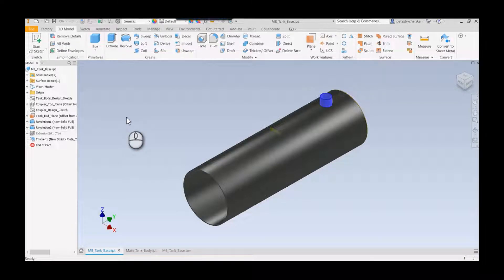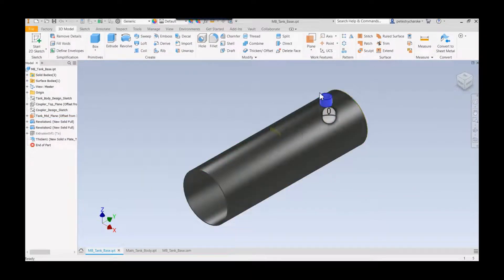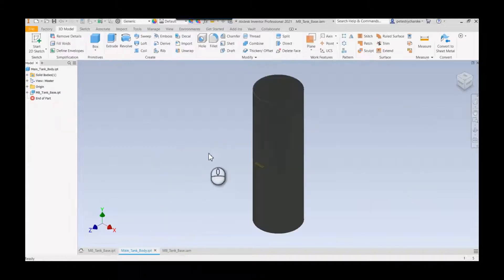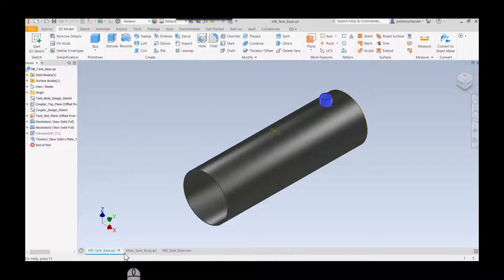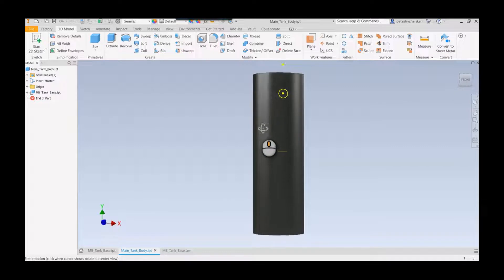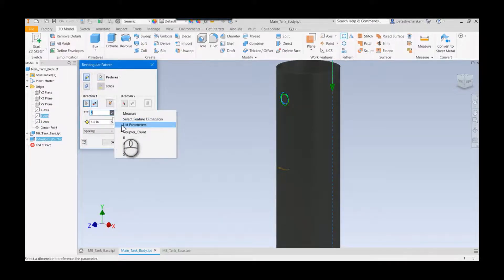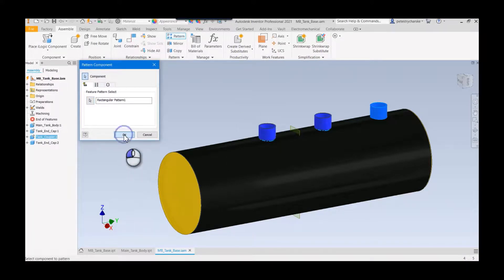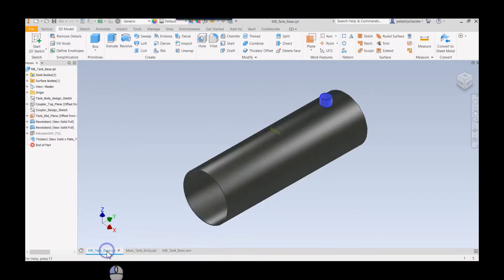Inventor - Placing Features When Multi Body Assembly Modeling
In this video Pete will answer a question that comes up with multi-body part / assembly modeling: where should one model the part features?  He'll argue that the most effective method is to place the features at the individual part level (not the multi-body part level) while still referencing the relevant information from the top level design driver. Please note that this technique can be used to drive multiple parts from the same top level design element (i.e. match drilling holes in different parts from the same design sketch).

For a quick example of how the individual part is generated, please see this video link (even though that wasn't the focal point of that video, the method is demonstrated)